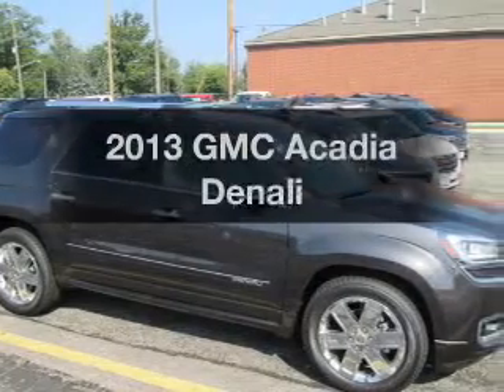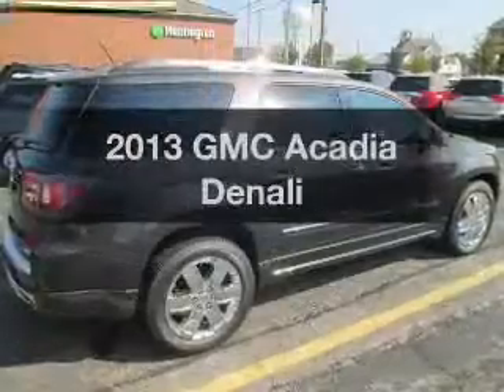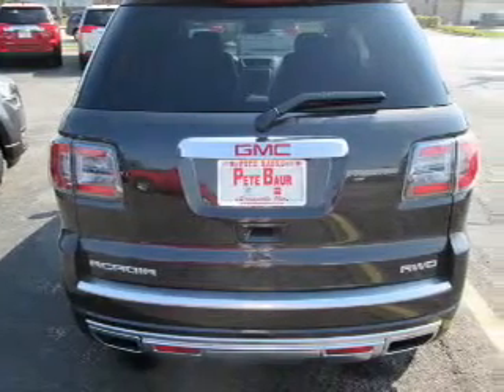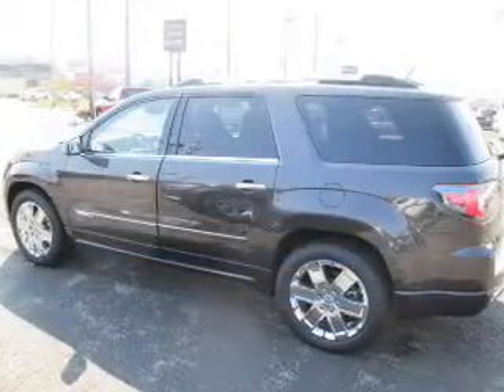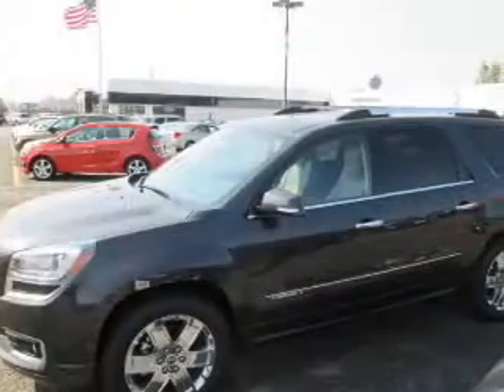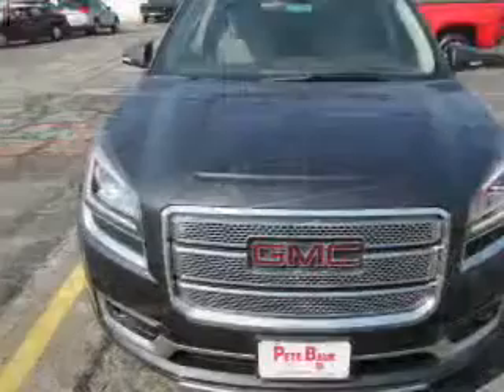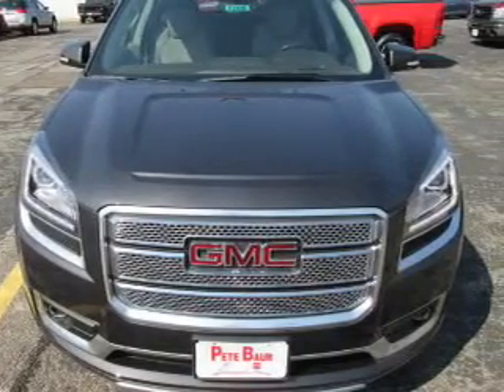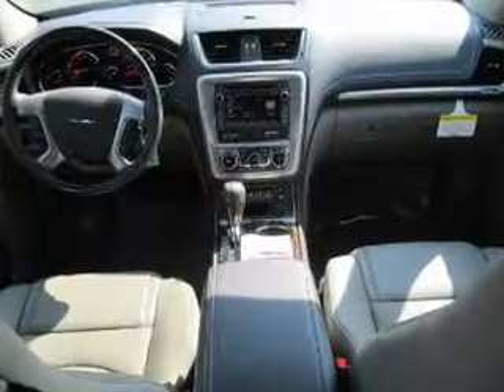2013 GMC Acadia - Strongville OH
Year: 2013
Make: GMC
Model: Acadia
Trim: Denali
Engine: 3.6 L, 6 cylinder
Transmission:
Color: Brown
Mileage: 10
Address:
14000 Pearl Road